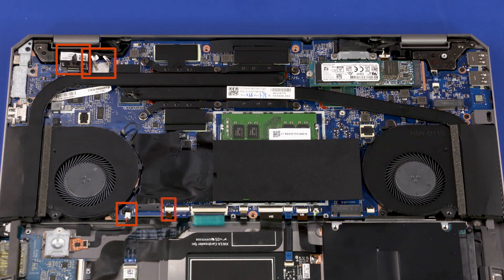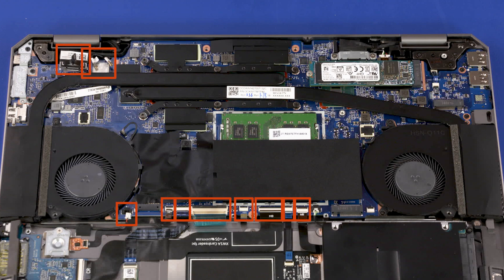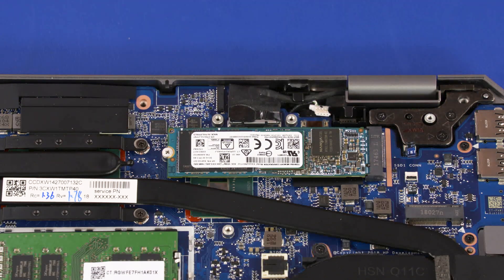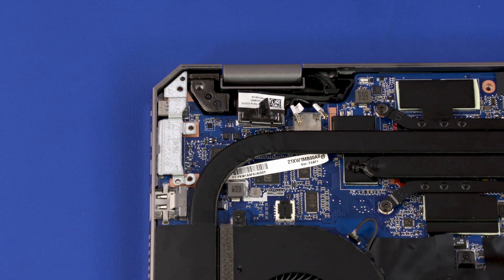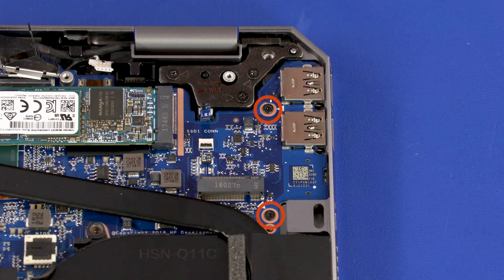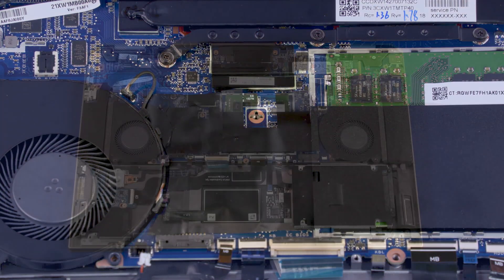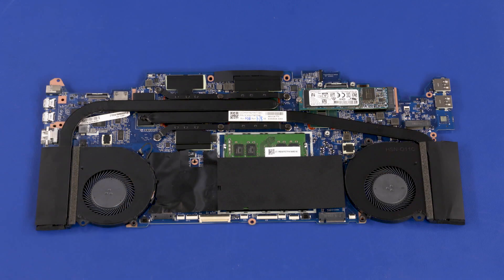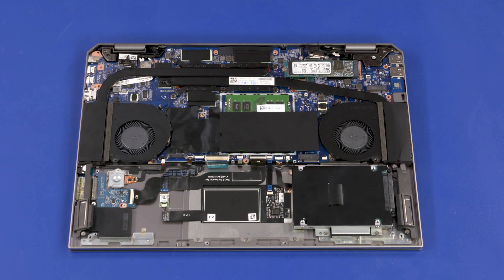Replace the System Board | HP ZBook Studio G5 and ZBook 15 G4 Mobile Workstations | HP Support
Learn how to remove and replace the system board for HP ZBook Studio G5 and ZBook 15 G4 Mobile Workstations.